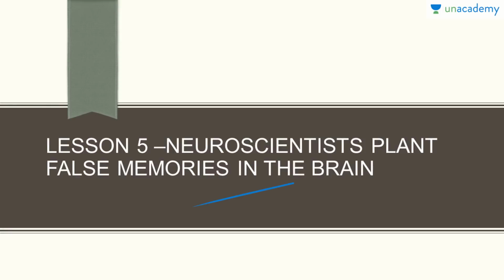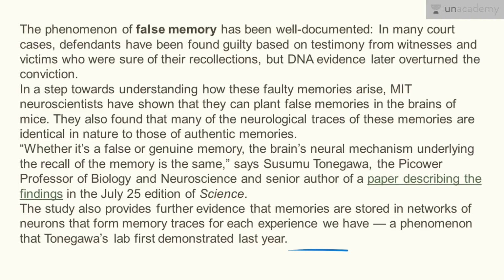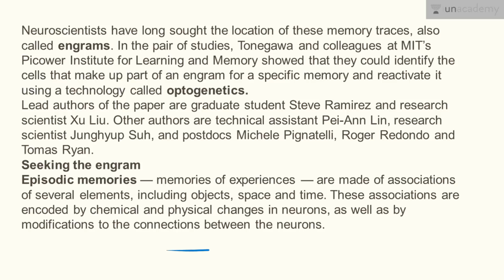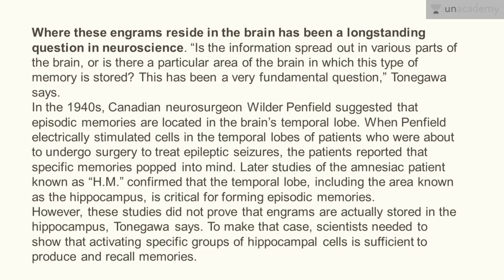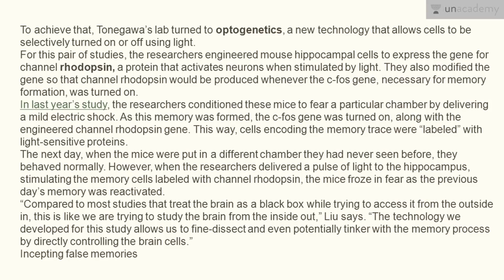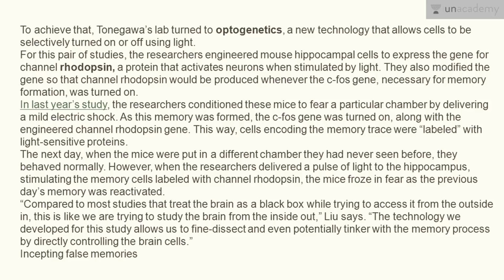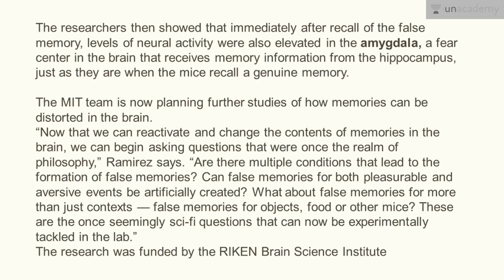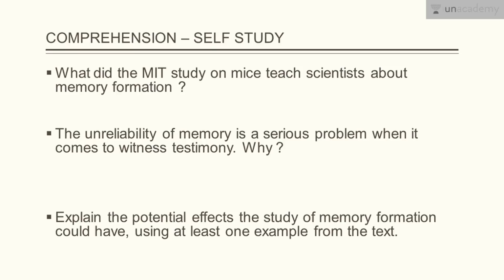How to Remember the Vocabulary you Learn Part 5 - Tricks to Remember and Master Vocabulary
In this lesson, Salma teaches you three tricks to remember the vocabulary that you learn. Easy tricks to ensure you improve your vocabulary and improve english speaking and writing skills.
The entire course will deal with vocabulary from 5 selected passages and will help us remember the new Vocabulary that we learn. Must watch for all.